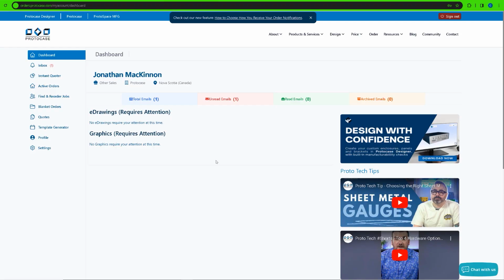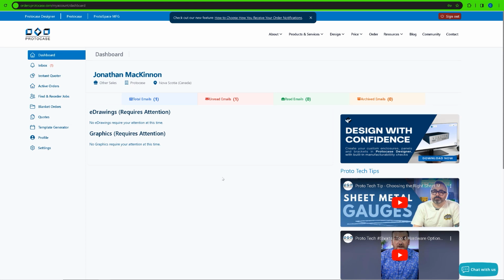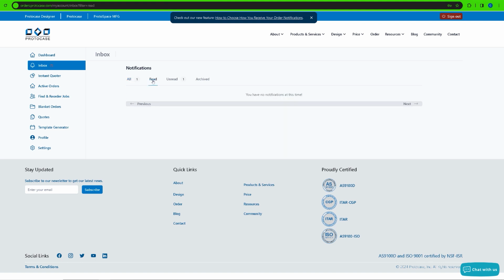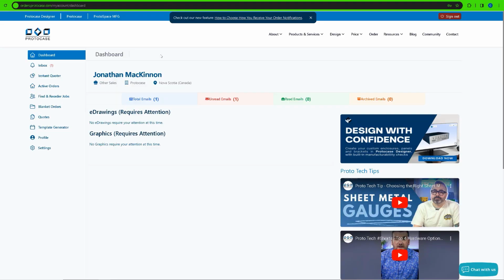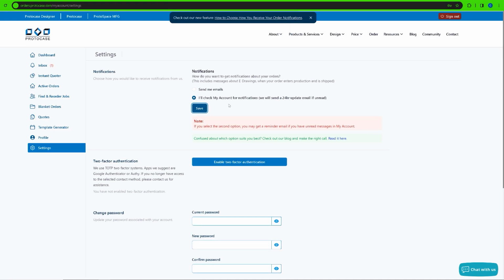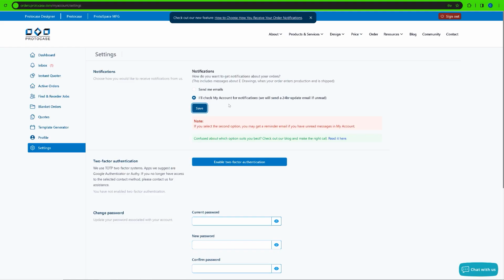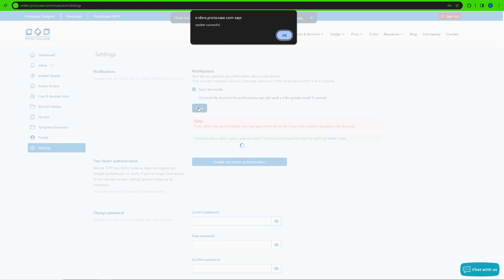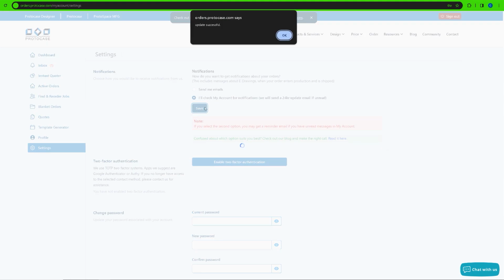Proto Tech Tip - Using the New My Account Email Inbox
My Account is a convenient portal for customers to check on the status of their current orders, submit reorders, check design approvals and find out when orders have shipped!

In this Proto Tech Tip, Chris showcases the new email inbox feature inside the My Account portal, including the steps to change your notification preferences. In the end, our mission is to give you more choice and more options when it comes to your own work style and preferences.

When you have a design that you're ready to get quoted, use our Request-a-Quote